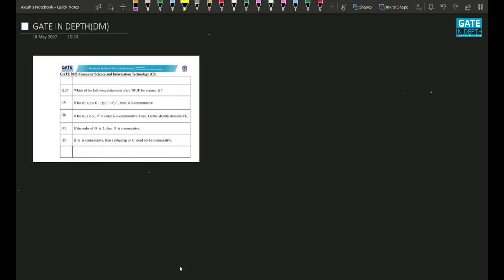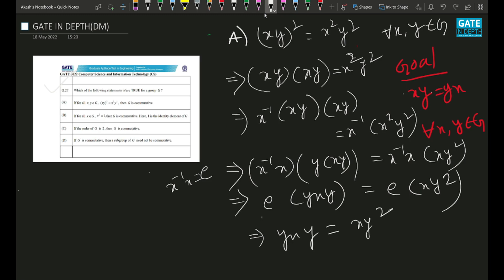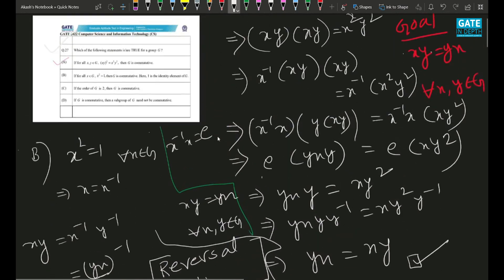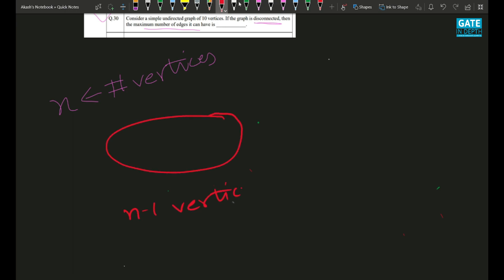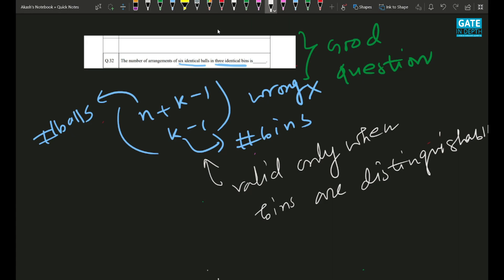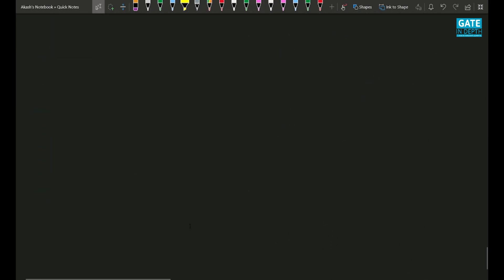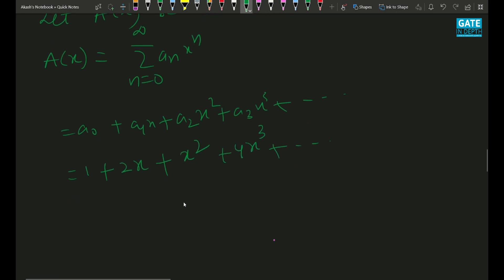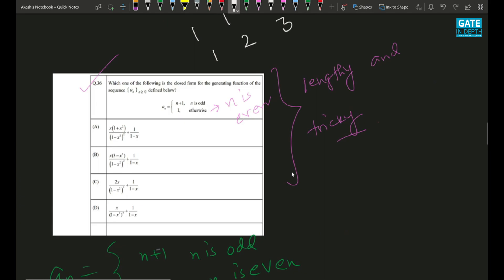Discrete Mathematics | GATE 2022 | Computer Science | Solved PYQ Part 1 | Akash Mondal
This is the first part of the lecture to solve the Discrete Mathematics questions of GATE Computer Science 2022. This lecture includes questions 27, 30, 32 and 36 from the original master paper declared by IIT KGP.

GATE in Depth is an online open forum to learn about various concepts, topics and problem-solving approaches in Computer Science. This community is initiated by Tathagata Dey and Akash Mondal, respectively AIR 21 and AIR 52 in GATE Computer Science 2022.

GATE in Depth focuses on intuitively approaching different ideas and problem-solving skills to enhance a deep conceptual foundation. This is a non-profit organization solely created to develop a better environment for educational growth. We invite you all to join us on this journey, be it as a learner or as a creator.

Lecturer: Akash Mondal
Tathagata secured AIR 52 in GATE Computer Science 2022. Along with Gate examinations, Akash also cracked the TIFR entrance examination and JEST examination for PhD in Computer Science. Along with Tathagat Dey, he founded GATE in Depth.
Timecodes
00:00 - Introduction
00:33 - Question 27
05:48 - Question 30
07:20 - Question 32
10:34 - Question 36